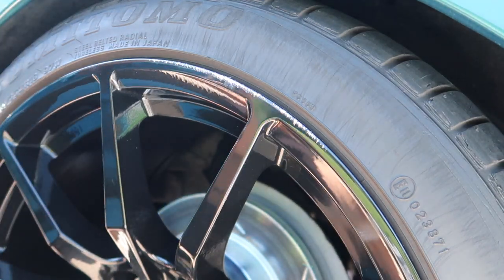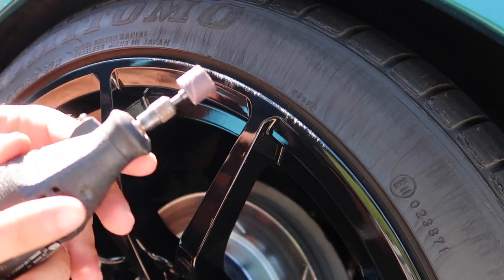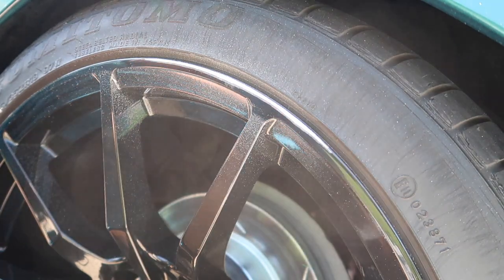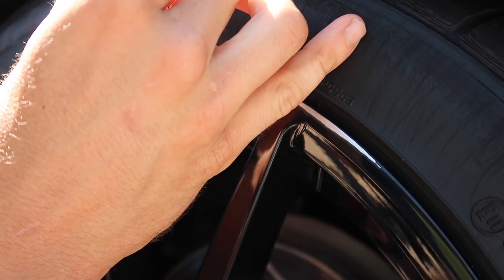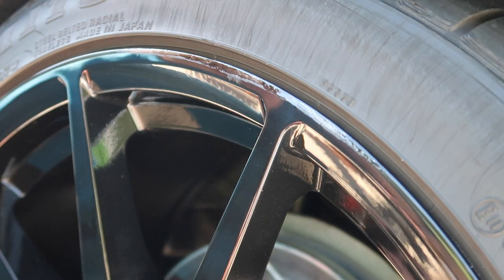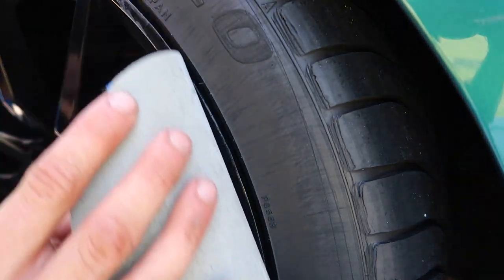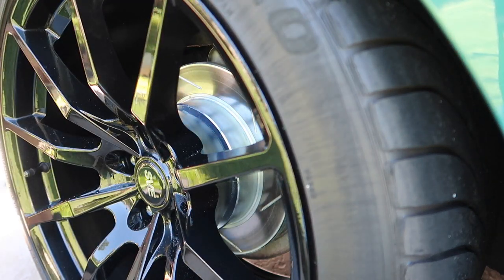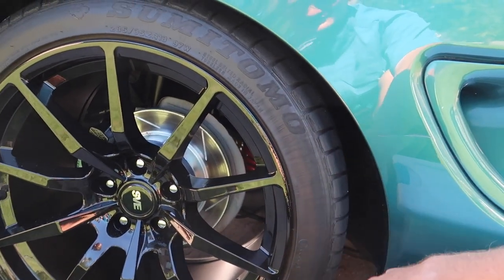How to Repair Curb Rash on Wheels Black Rim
In this video, I use a Dremel with a 120 Grit Sanding Band, black touch up paint, 3000 grit sandpaper, and a rotary polisher to improve the finish of my curb rashed wheels.